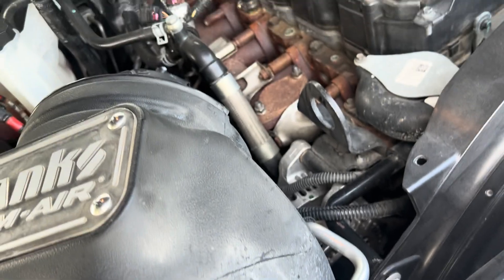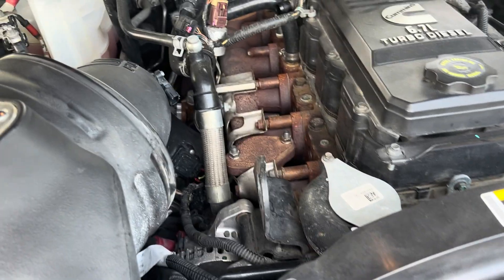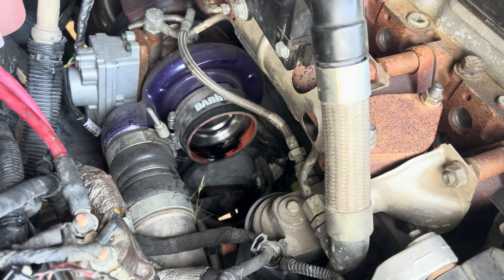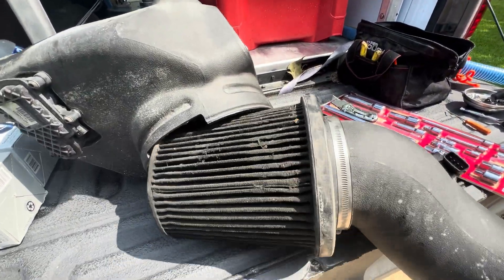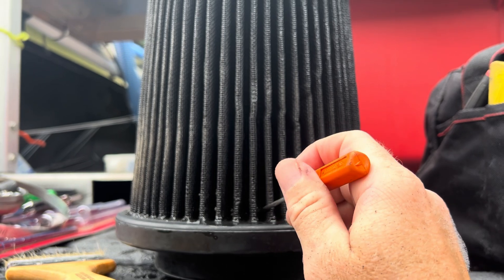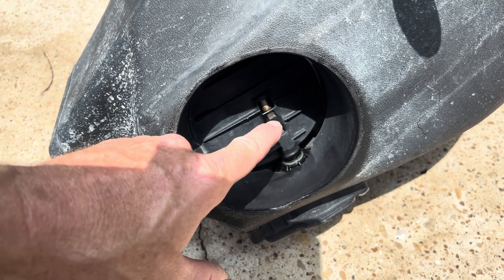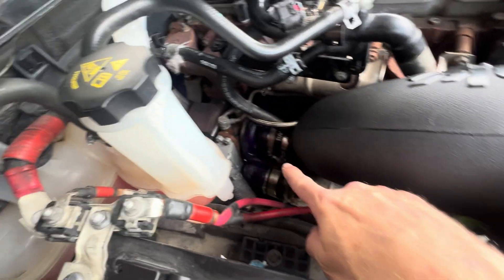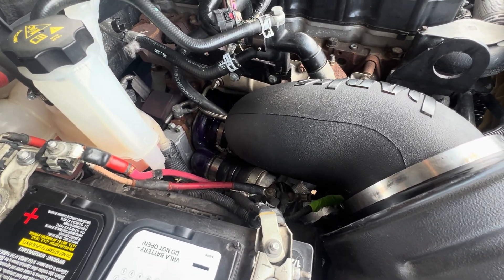Banks Cold Air Intake Update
The struggle is real. My issues with the Banks Cold Air Kit. According to the Banks website this intake gives you 66% more airflow and 20hp vs stock.

Just to be clear, the Banks team forgets more on a daily basis than I’ll ever know about engines.